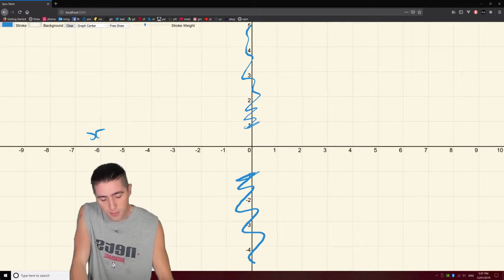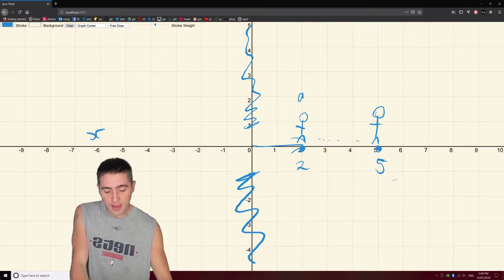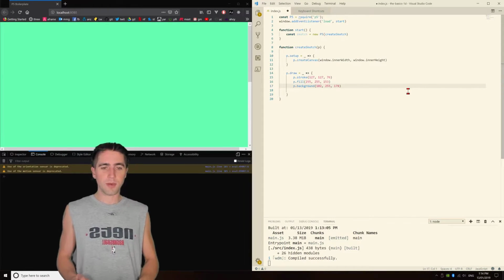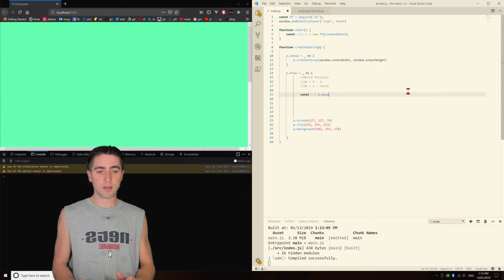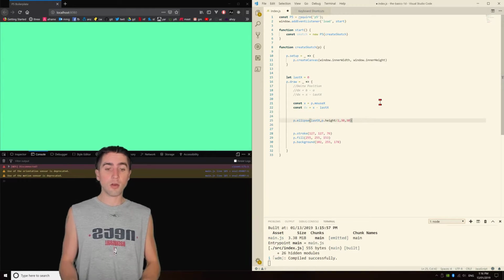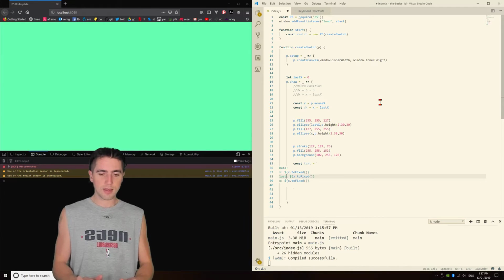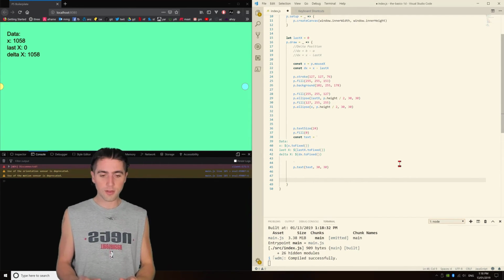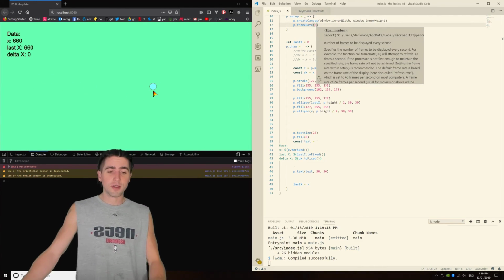1.0: Delta Position 1D - The Math of Motion